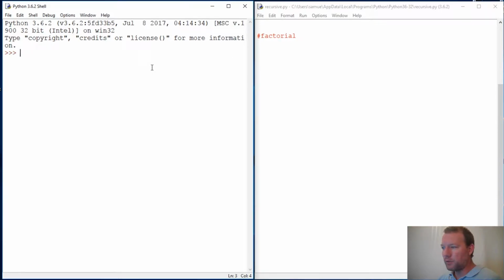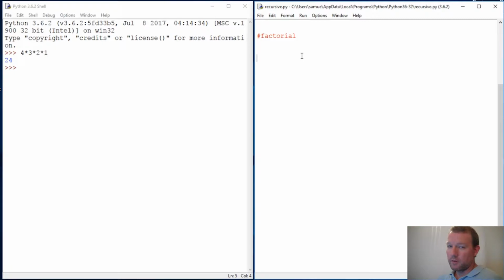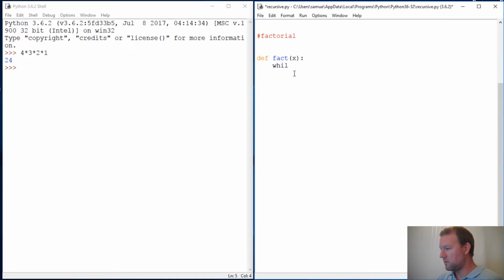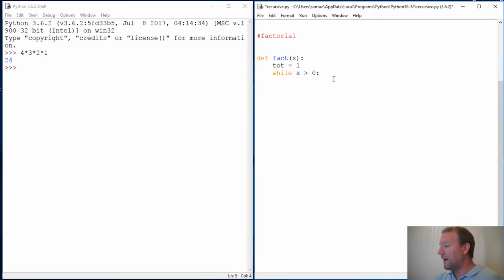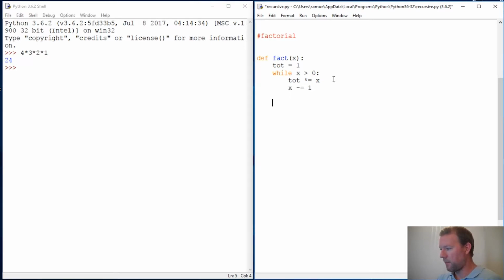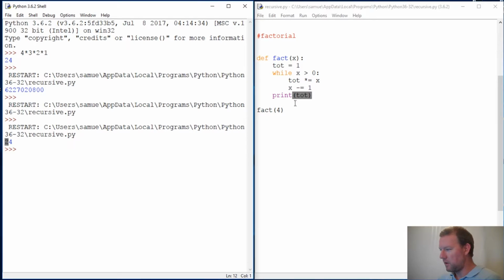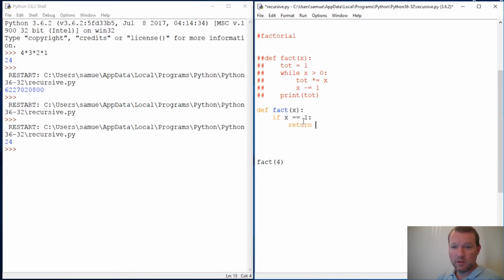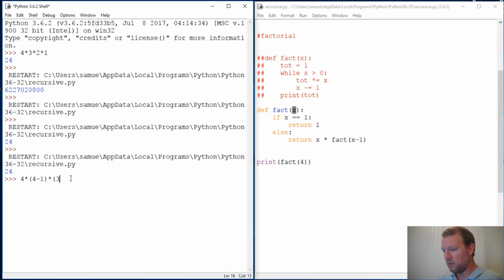Python Basics Recursion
Use Python programming language to write a recursive function.  A great use to calculate factorial.